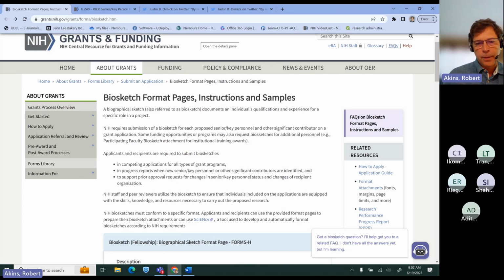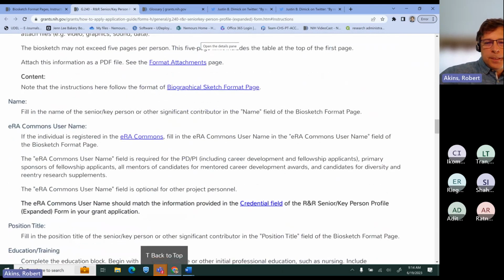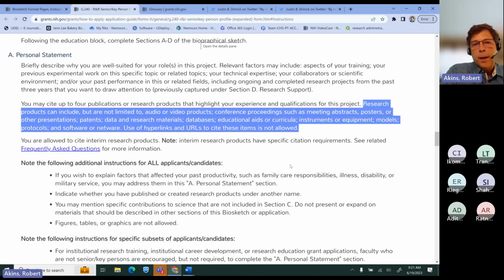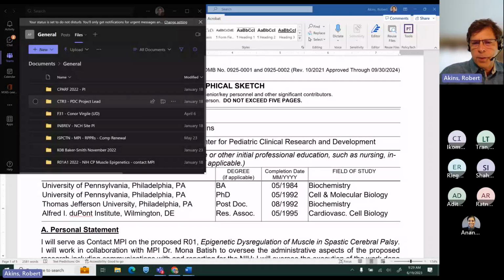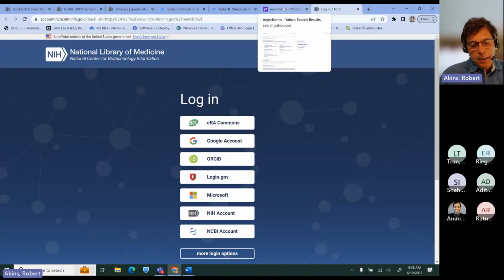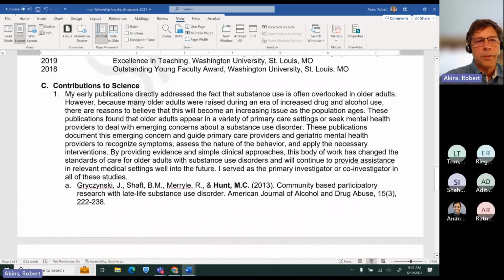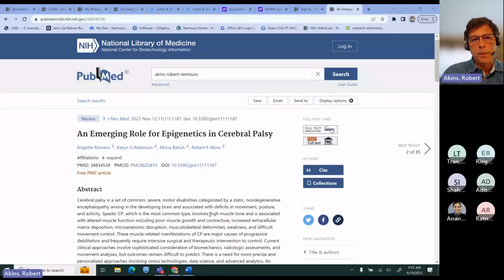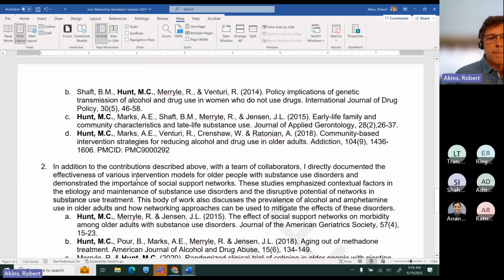Biosketches: Tips, Tricks, and Tools to Make It Great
Presented by Robert Akins, PhD